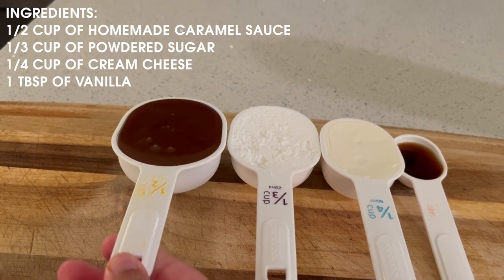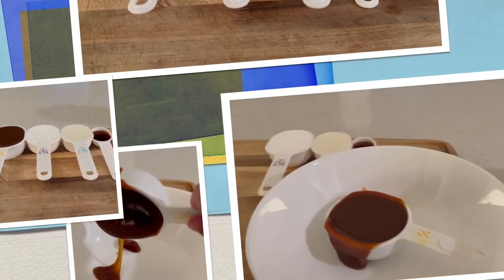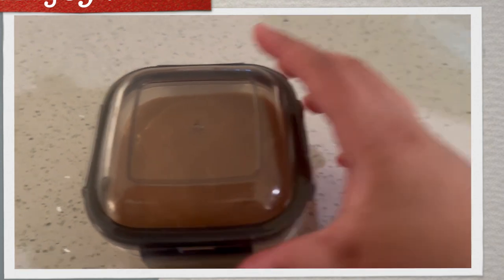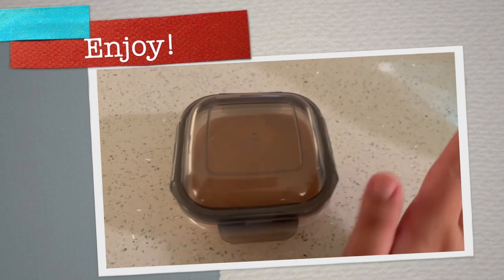Easy 4-Ingredient Caramel Dip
My first cooking video!
This 4-Ingredient Caramel Dip is Perfect for Apples, Pretzels, and Desserts is a great Perfect for School Lunchbox!

4-Ingredient Caramel Dip
Ingredients:
1/2 Cup of Homemade Caramel Sauce
1/3 Cup of Powdered Sugar
1/4 Cup of Cream Cheese
1 Tbsp of Vanilla

1. Add the Caramel Sauce, Powdered Sugar, Cream Cheese, & Vanilla to a Medium Bowl.

2. Mix for 5 Minutes until It's getting Creamy, Fluffy, and Blended. Use Spatula to Mix the Caramel Dip and Put in a Bowl.

3. Serve with Apples, Pretzels, and Deserts to Perfect the School Lunchbox. Enjoy!